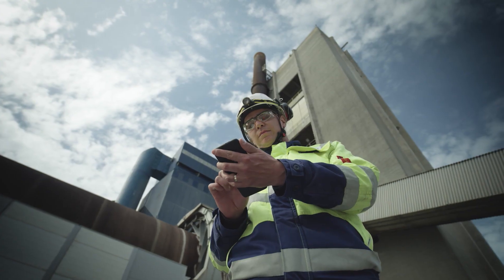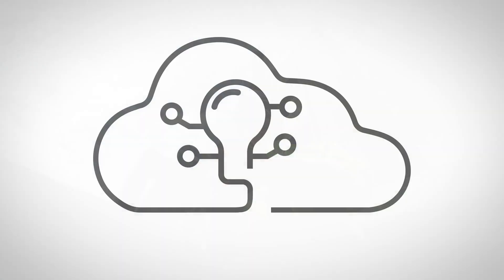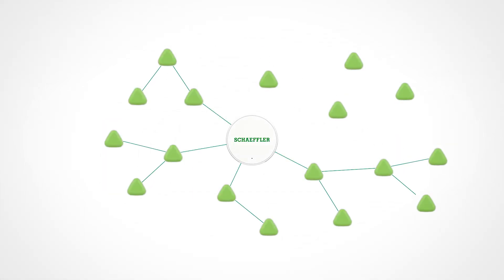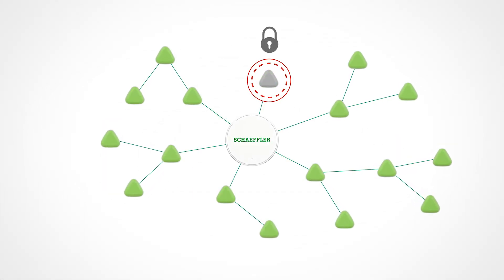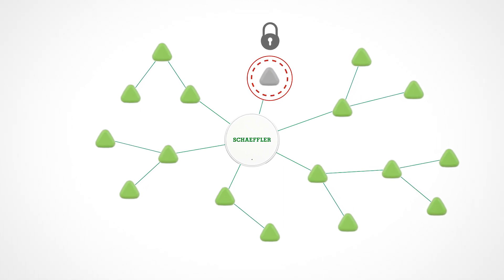Ask The Experts - Sicherheit [Schaeffler]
Unsere innovative Condition Monitoring Lösung OPTIME ermöglicht eine umfassende drahtlose Zustandsüberwachung. Daher ist die IT-Sicherheit von entscheidender Bedeutung. Matti Seppä, Lead Solutions Architect bei Schaeffler, erklärt wie OPTIME die Datensicherheit gewährleistet und es dem Anwender leicht macht, Tausende von Maschinen zu überwachen. Erfahren Sie mehr
OPTIME ist bereits in Europa und im asiatisch-pazifischen Raum verfügbar und wird bald auch in anderen Regionen eingeführt werden.